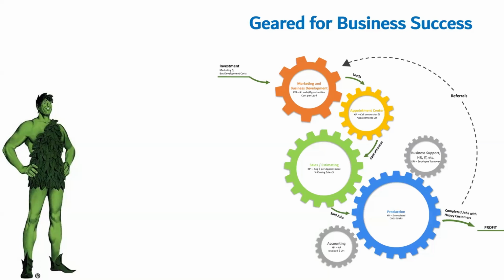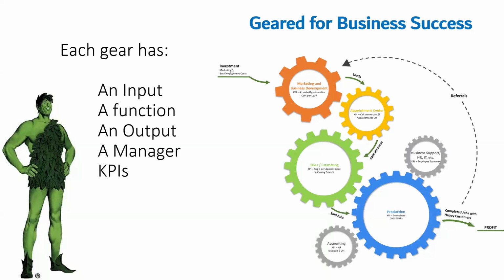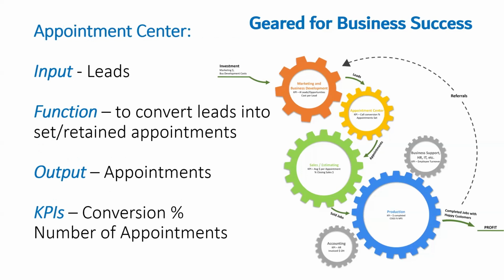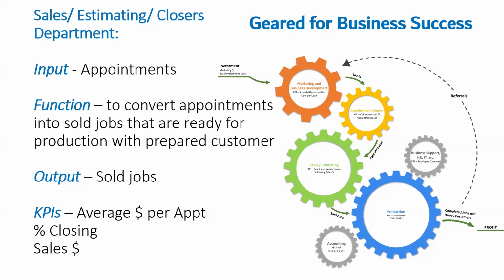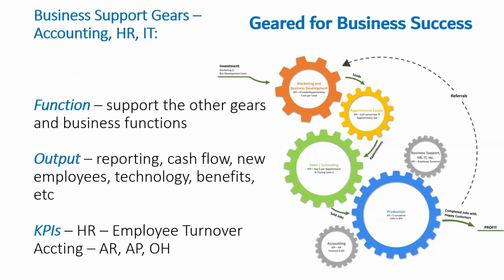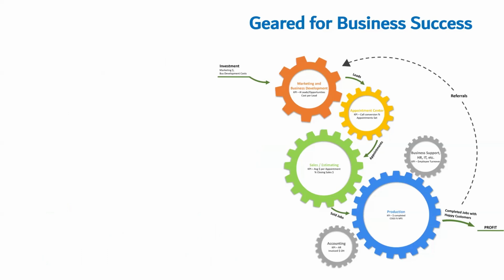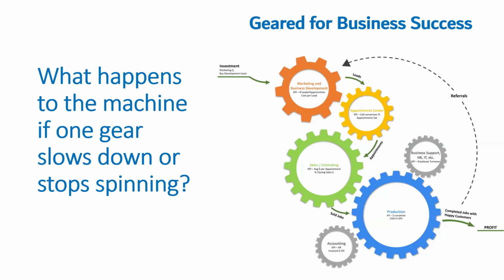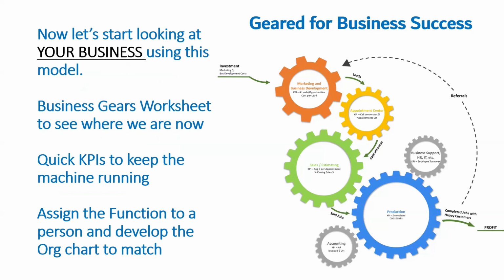Business Gears Overview